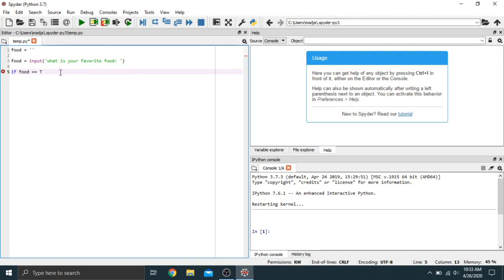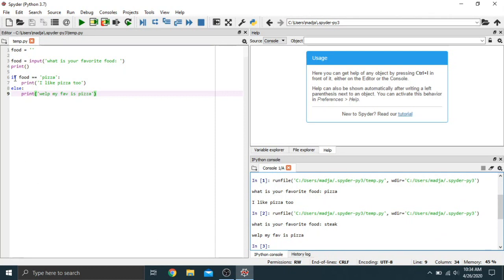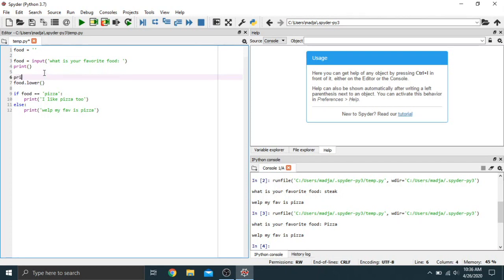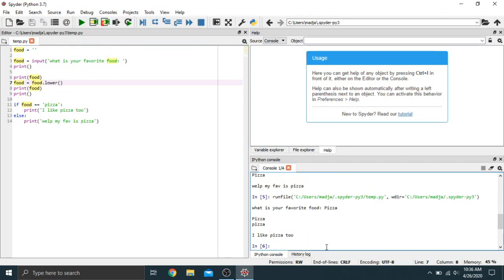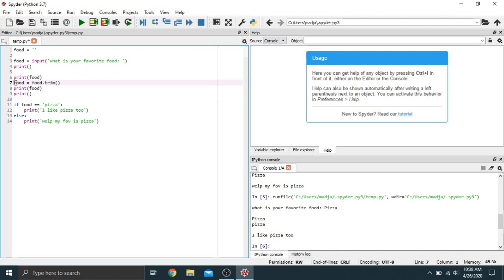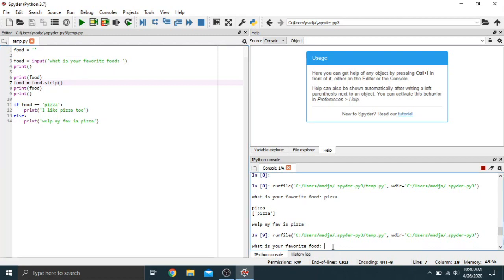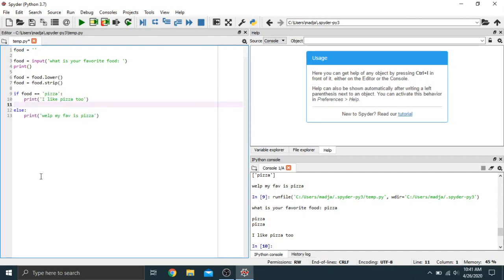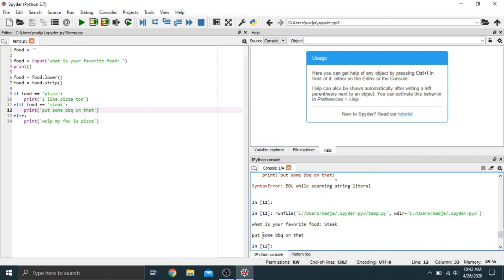Control Flow Logic - Pt 3